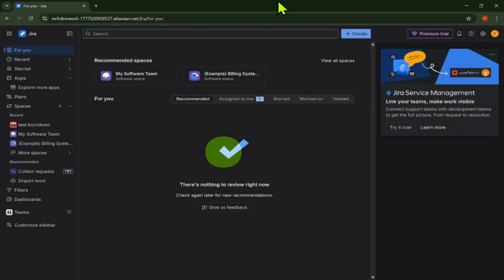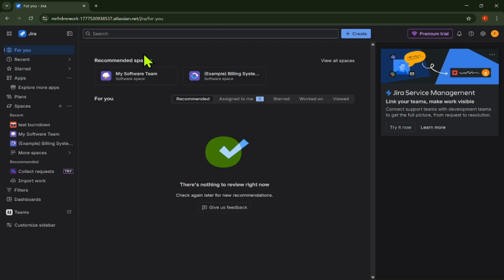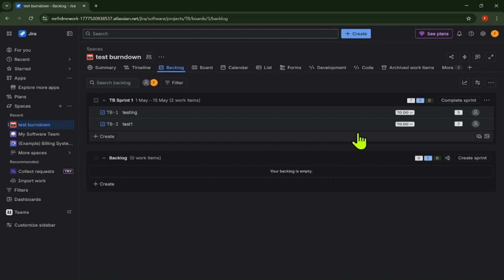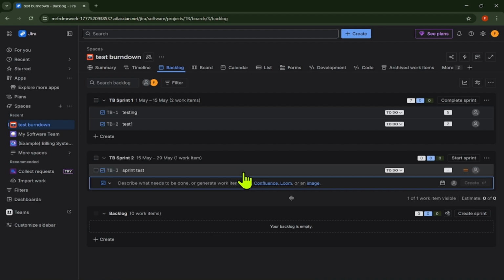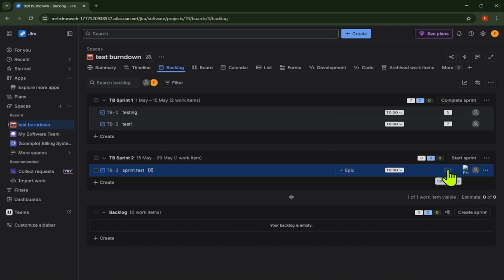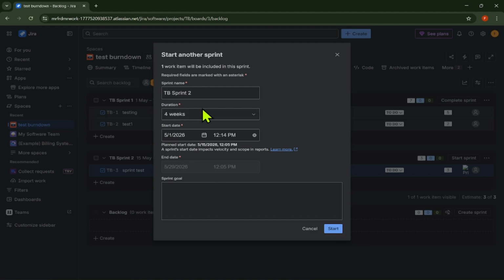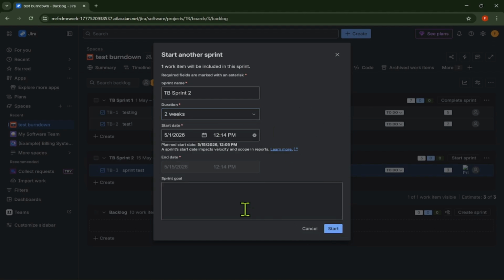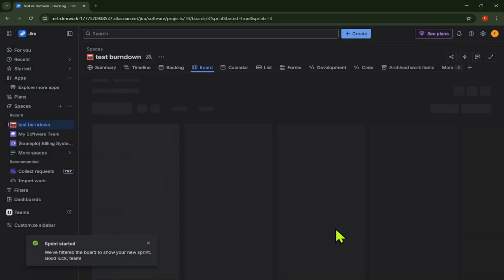How to Create Sprints in Jira [2026 Full Guide]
In this video, I will show you how to create sprints in Jira to organize your Scrum projects into manageable time periods. You’ll learn how to move issues from your backlog into an active sprint while setting clear goals and durations for your team’s development cycle.

This Jira sprint tutorial will cover:
✅ How to locate the Create sprint button within your Scrum backlog
✅ Dragging stories, tasks, and bugs into a new sprint section
✅ Reviewing issue details and story point estimates before starting
✅ Managing team capacity and velocity when selecting work
✅ Naming sprints and setting custom start and end dates
✅ Defining a clear sprint goal to keep the team focused on specific outcomes

By the end of this video, you will know how to effectively set up and launch a sprint in Jira to track your team's progress and stay organized.

If you’re searching for how to create a sprint in Jira, Jira Scrum board tutorial, managing a Jira backlog, or starting a sprint in Jira software, this video is for you.

💡 Tip: If you find yourself frequently rolling over unfinished tasks to the next sprint, try reducing the number of story points you commit to until you find your team's true velocity.